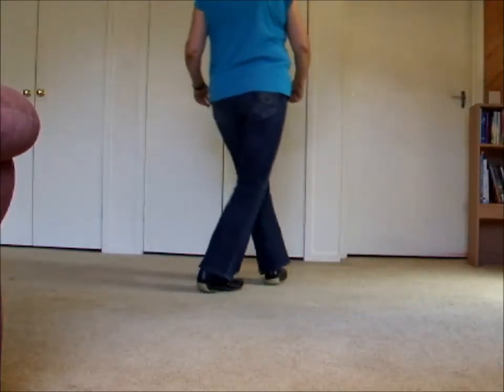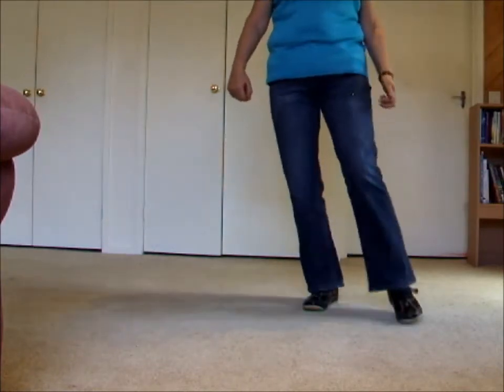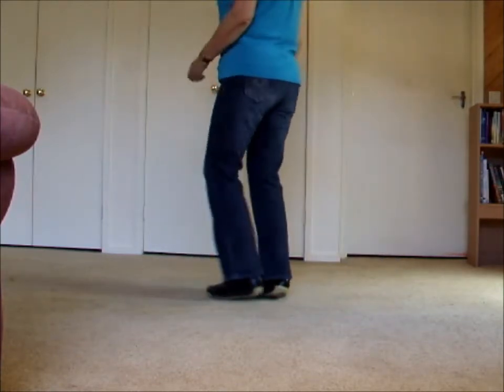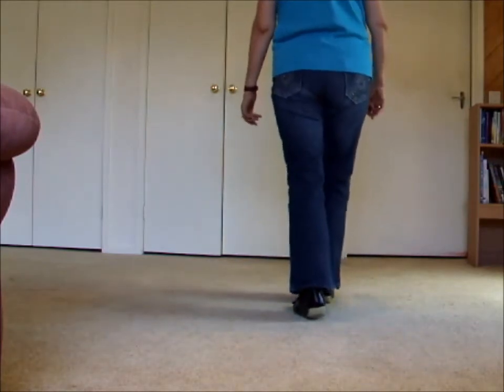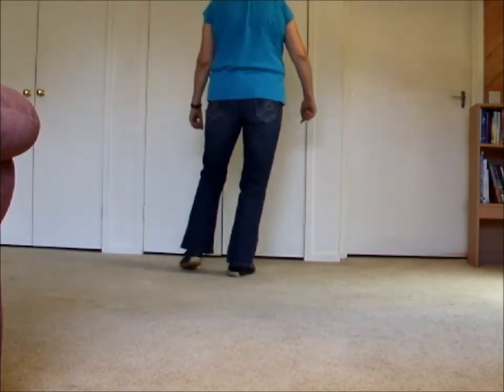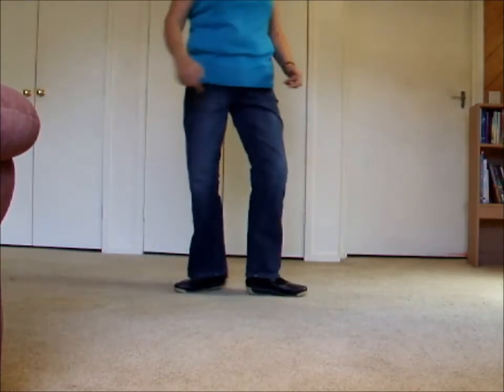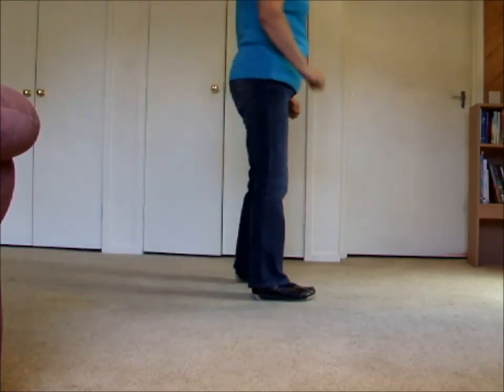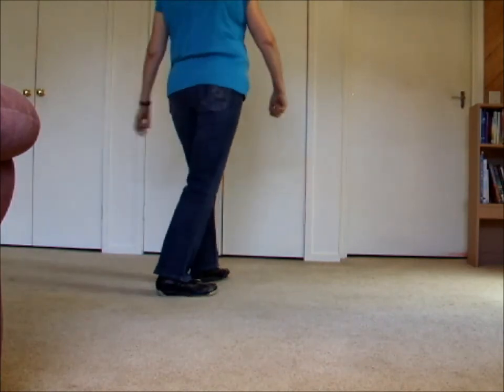Fools To Kings- ( Teach) Choreographed by Amanda Bowden (Australia)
Choreographed by Amanda Bowden
As Taught by Annemaree. Website:inlinedancing.webs.com

Music "Love Changes (Everything)" by Musikk Feat. John Rock.